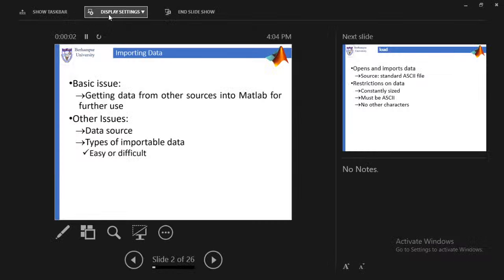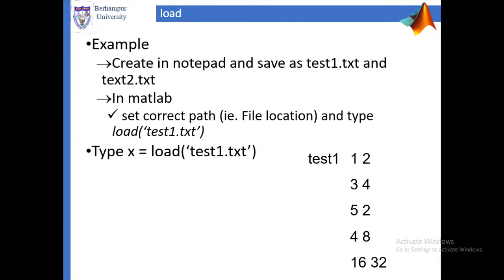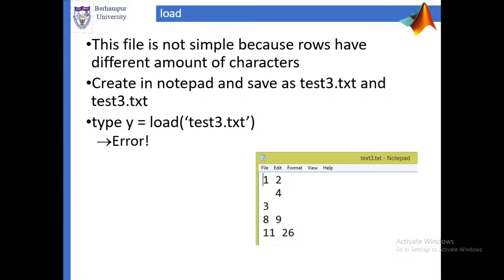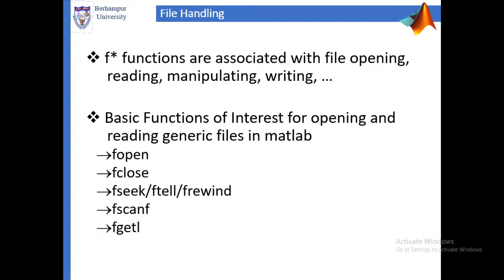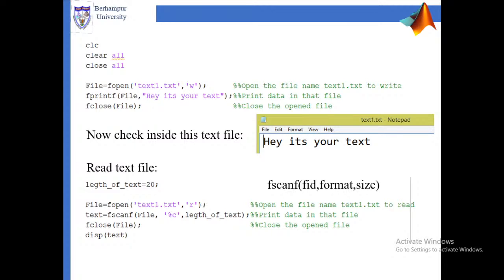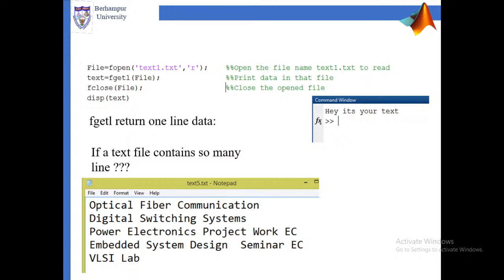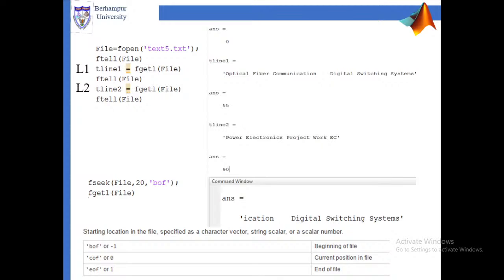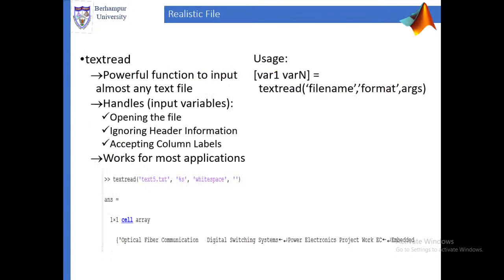MatLab Programming: Lecture - 7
This discussion is about how to read data from file and write data unto file in MatLab Programming.